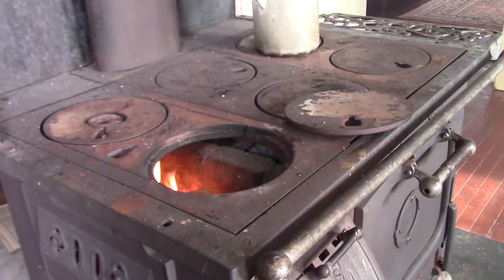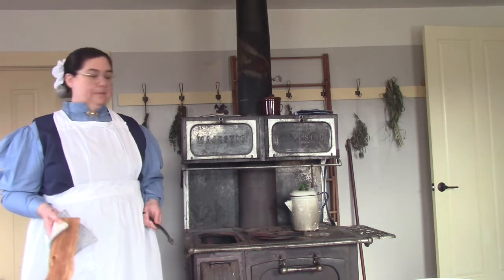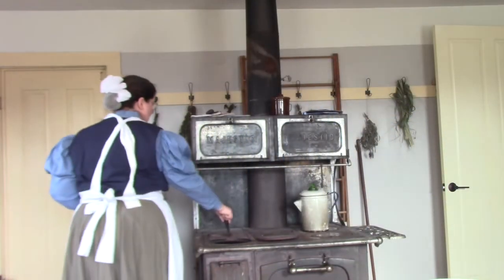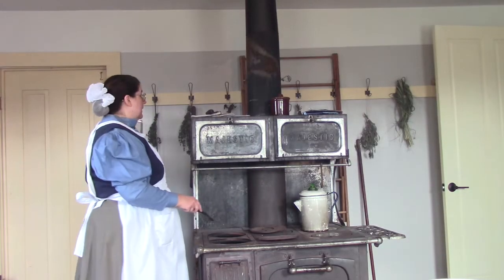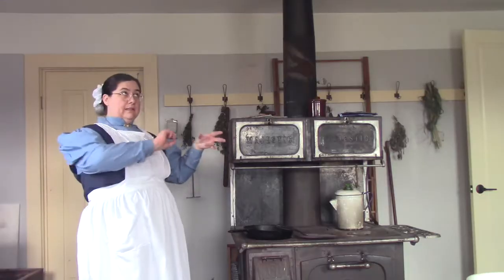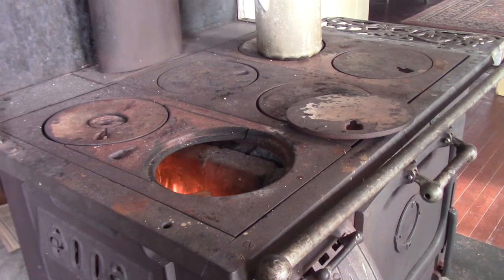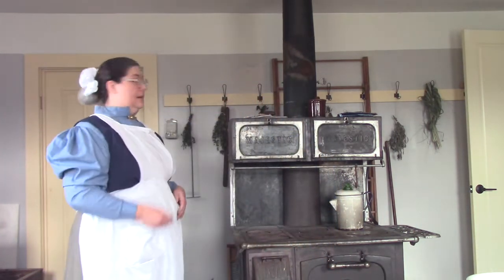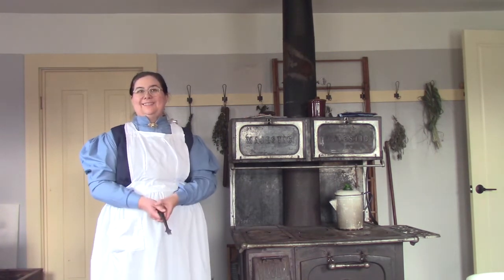In the Kitchen with Wood Cookstove Basics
In this video learn the basics of working a wood cookstove. We'll talk about what the basic parts are and how you use them.